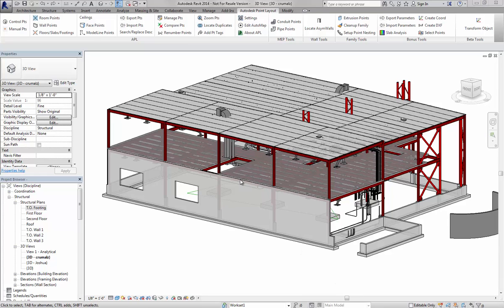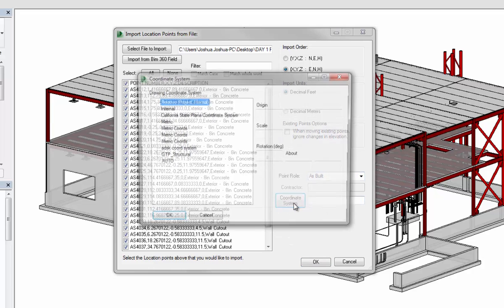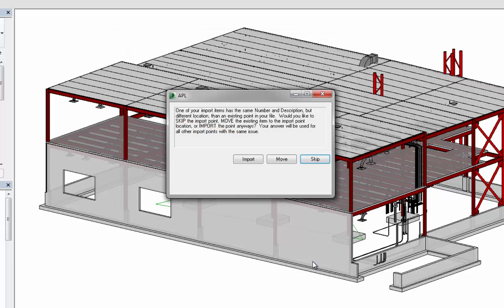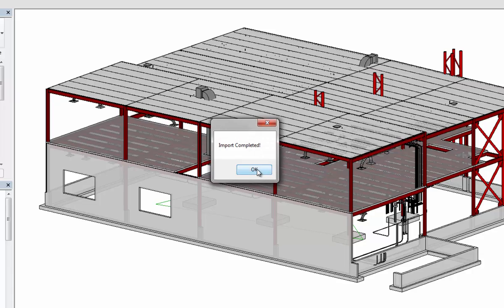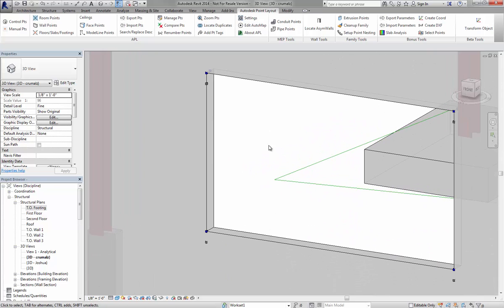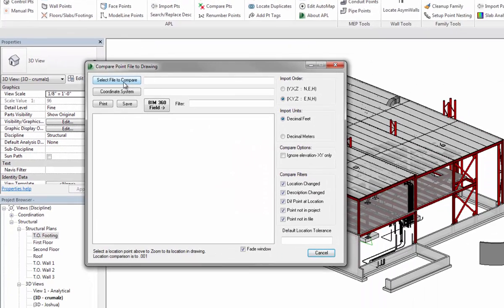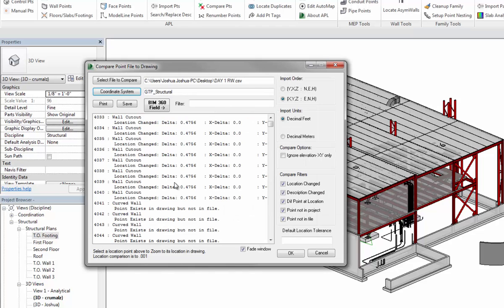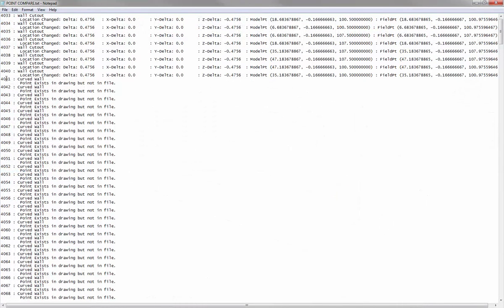Autodesk Field Layout Workflow - Part 3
Part 3 of 3. Field Layout Workflow.

For better quality, change the resolution to 720p in the video settings.